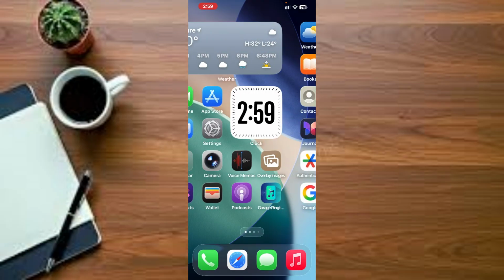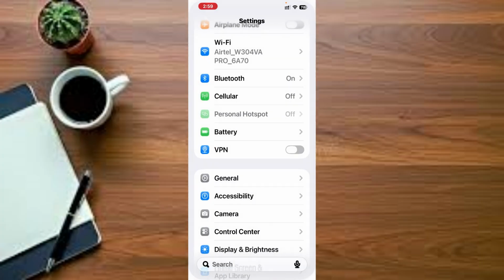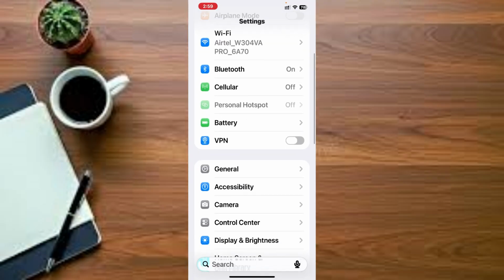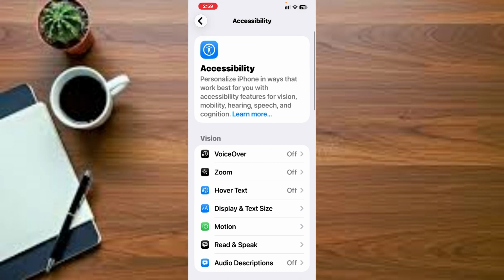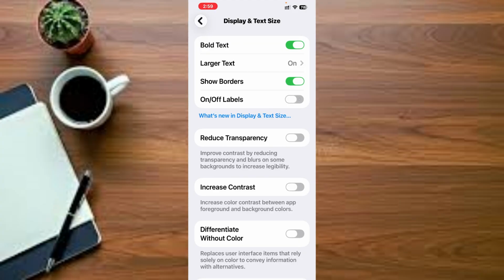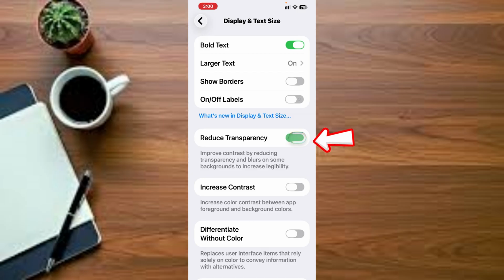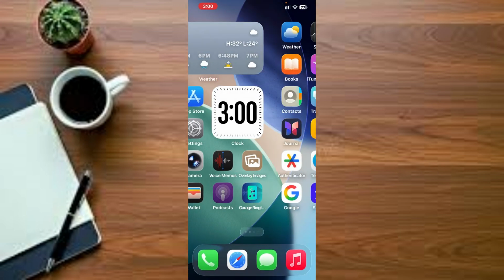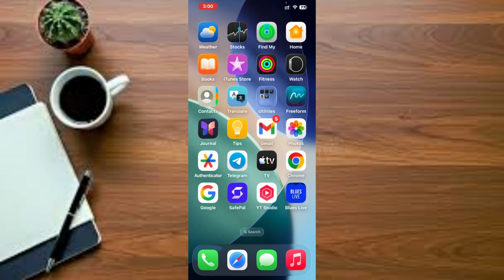How to Remove White Border around Icons on iPhone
Struggling with a white border around your iPhone app icons and don’t know how to remove it? In this quick and easy guide, you’ll learn exactly how to fix the white outline around icons on iPhone in just a few steps.

This issue is usually caused by certain settings, such as Button Shapes or accessibility features, that many users accidentally enable. I’ll walk you through the exact settings to check and how to turn them off so your iPhone icons look clean and normal again.

Whether you're using iOS 17, iOS 18, or a later version, this method works instantly and requires no additional apps or technical skills.